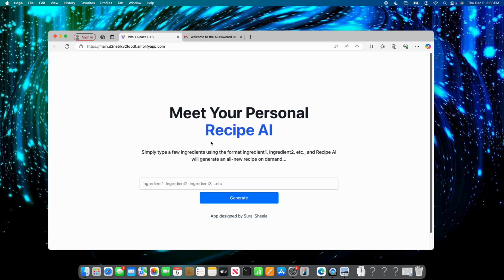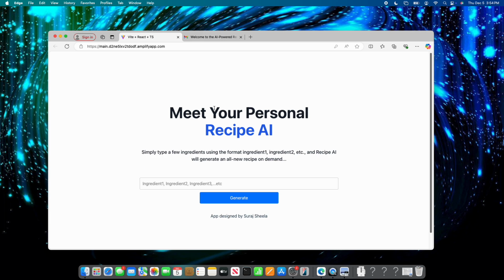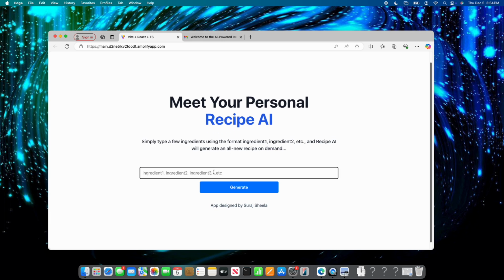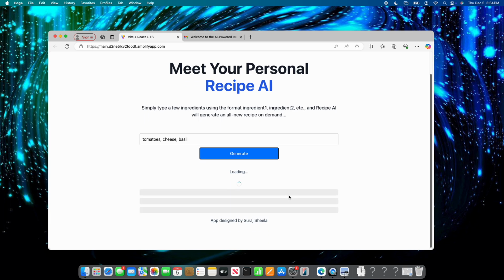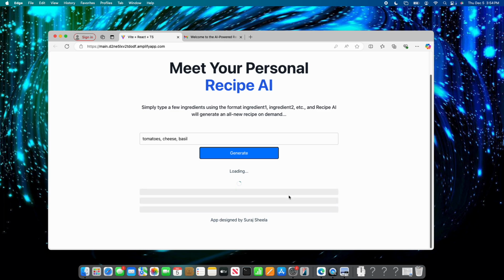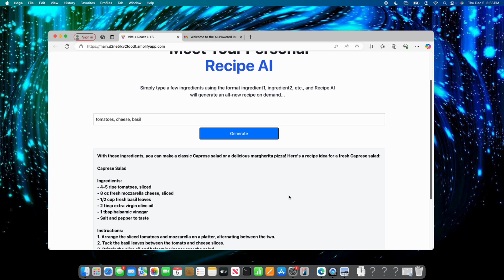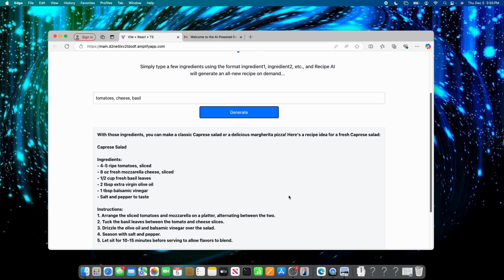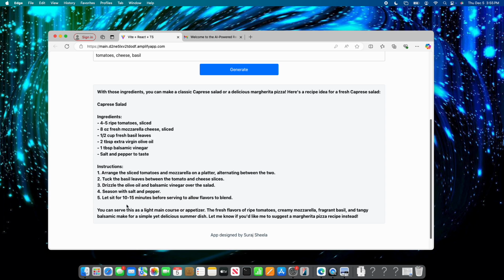Recipe AI: Personalized Recipe Generator Demo | React & AWS Amplify Project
Discover Recipe AI, a full-stack web app that transforms your list of ingredients into personalized recipes in real time. Built with React.js, AWS Amplify, and AWS Cognito, this app features secure user authentication, dynamic recipe generation, and a responsive design for seamless use on any device. Watch as I demonstrate the app's capabilities, including secure signup and login, and explore how it showcases my skills in full-stack development and cloud integration.